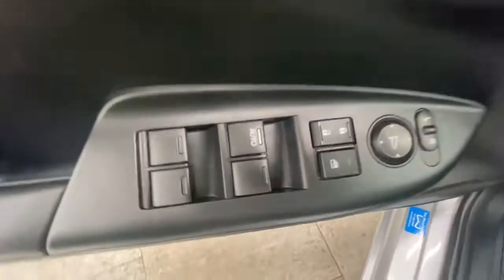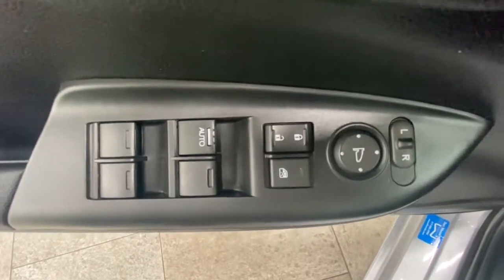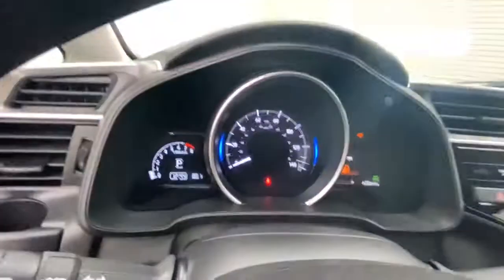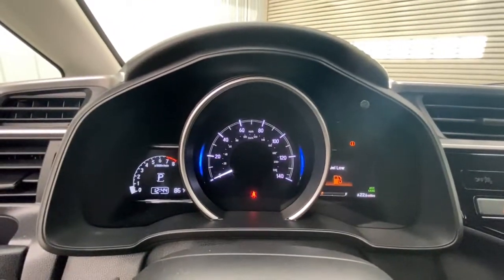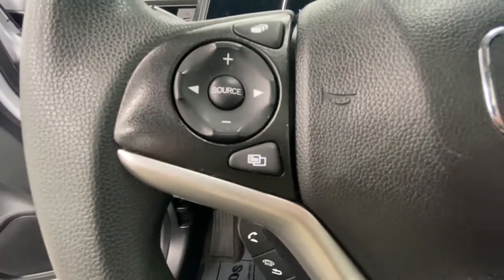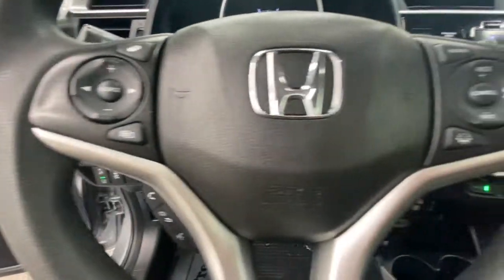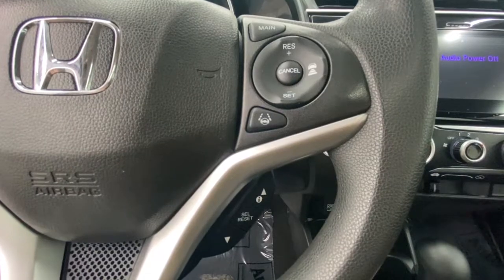2019 Honda Fit Springfield, Nixa, Ozark, Republic, Branson, MO P9228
Silver Used 2019 Honda Fit available in Springfield, Missouri at Don Wessel Honda. Servicing the Nixa, Ozark, Republic, Branson, MO area.